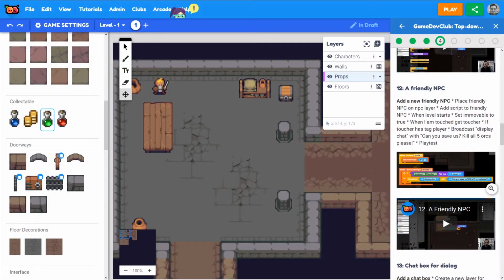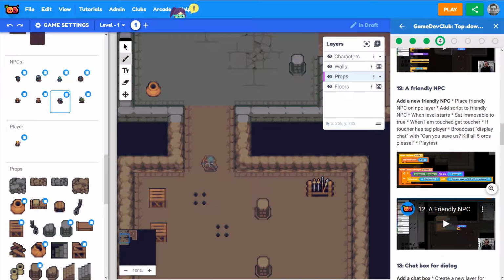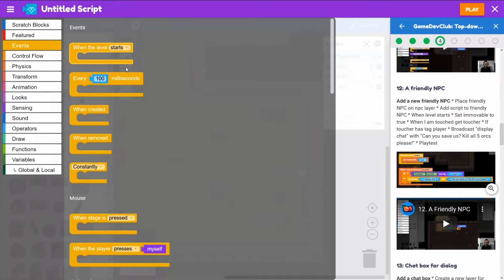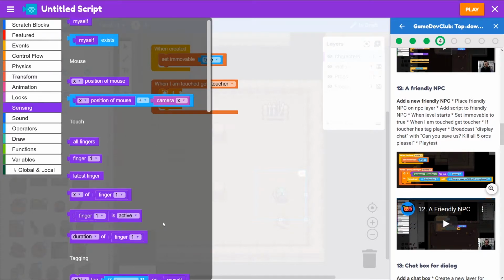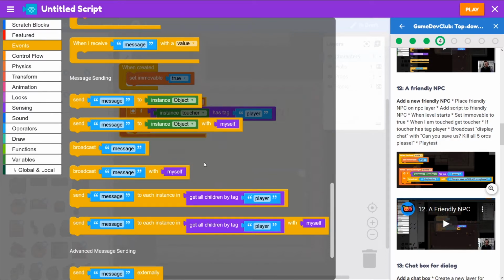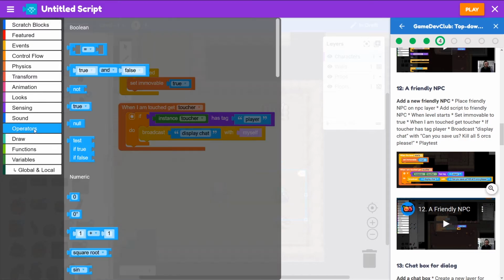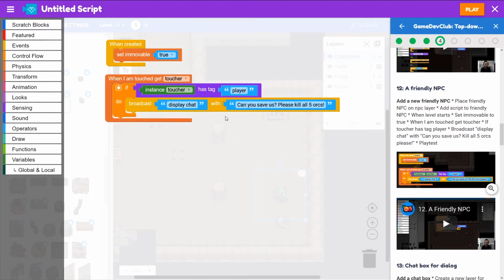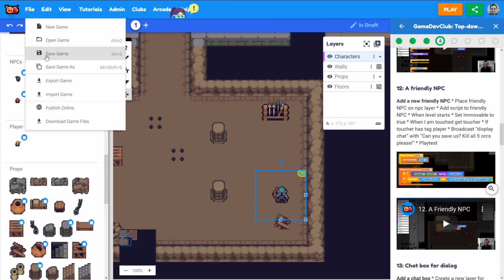Week 4 Step 3 A friendly NPC - Topdown 101